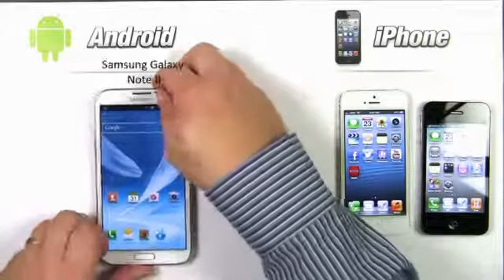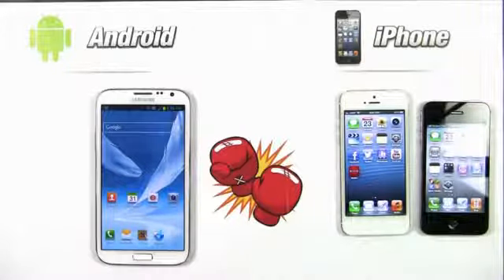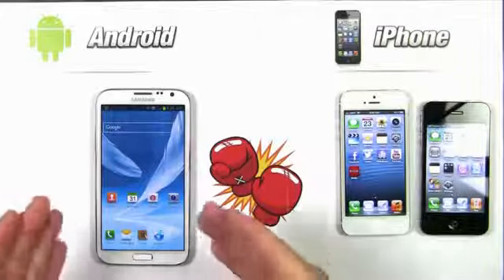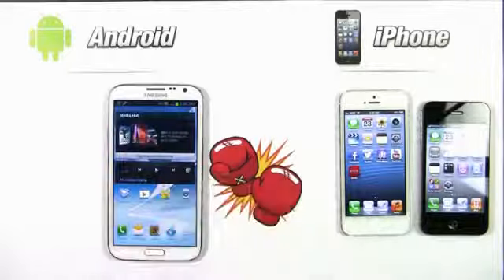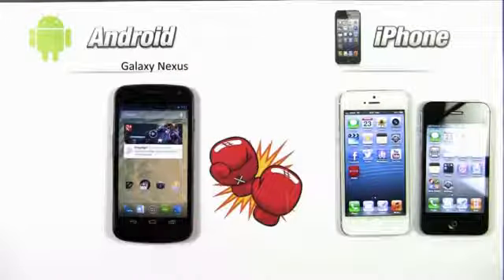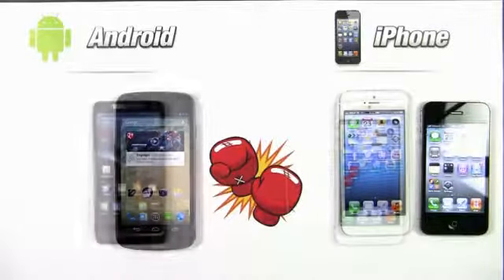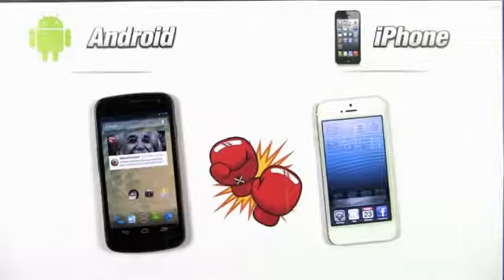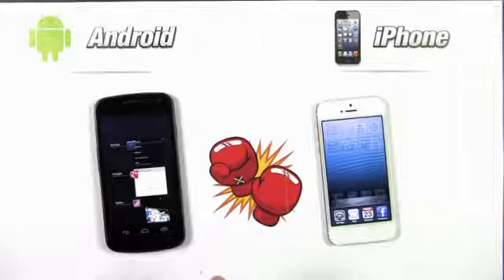Android vs iPhone